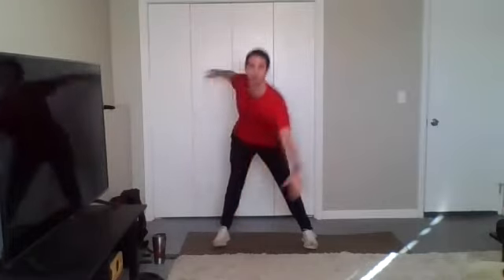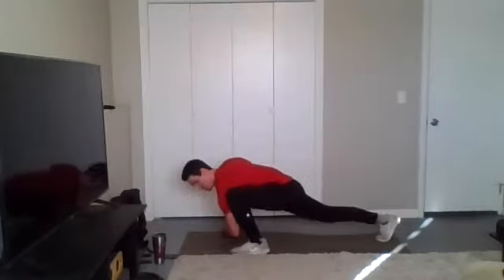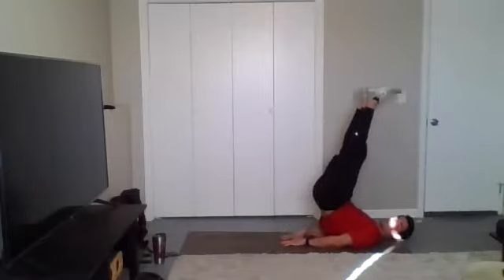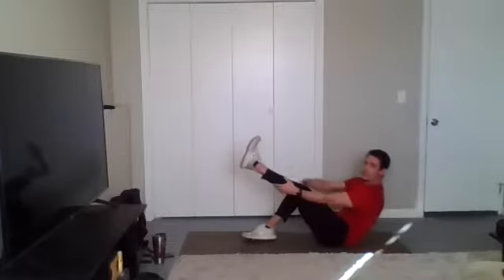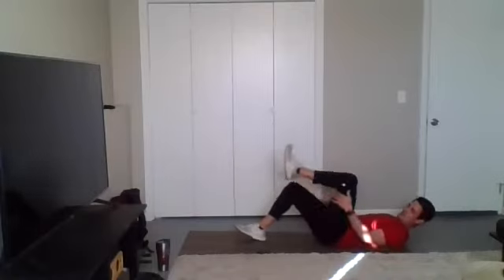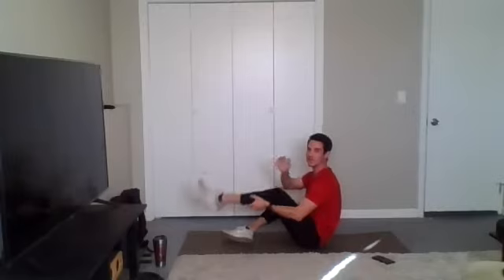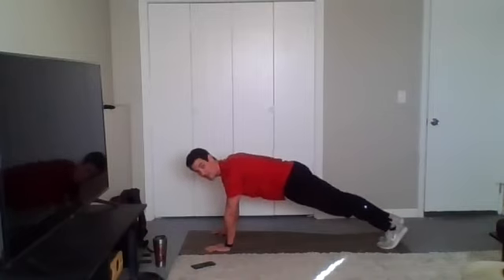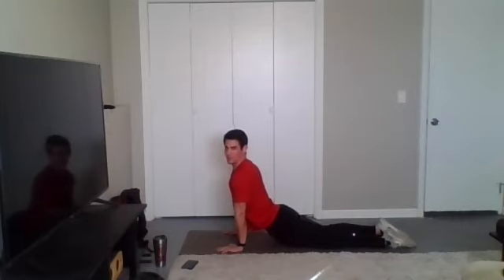Core Express (15-Min) - Class 2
Warm-up
Standing Alternating Toe Touch x 5 ea.
Inchworm x 4
Spiderman x 4 ea. side
Dead Bug (Legs only) x 10

Group 1:
30” ON/10” OFF x 3 Rounds, REST 30 seconds between rounds
1A. 2 Up, 1 Down Leg Raises
1B. Leg Climbs (15/15)
1C. Double Crunch

Group 2:
30” ON/10” OFF x 3 Rounds, NO REST between
2A. Front Plank Walkout (Walk feet, Mod. From Knees, walk hands)
2B. ‘W’ Superman (2 second hold)

Cool-down
Cobra/Child’s pose Flow